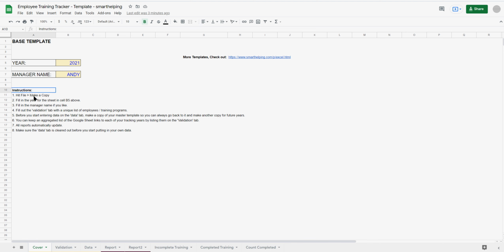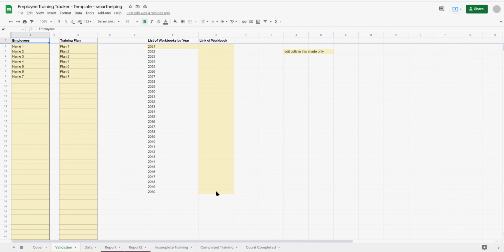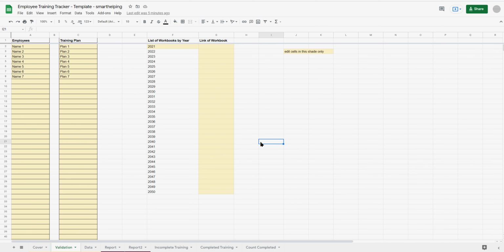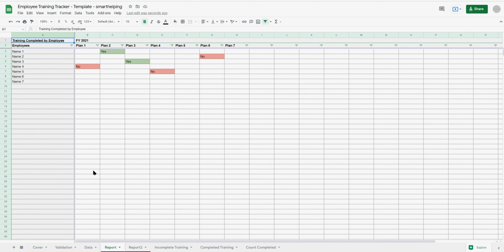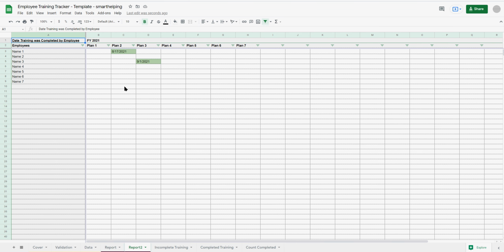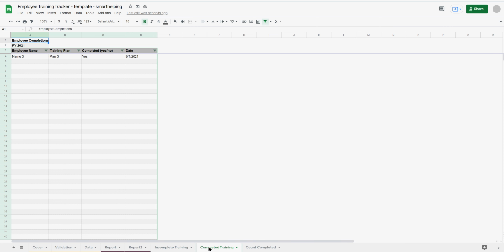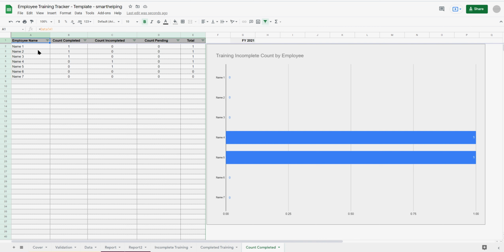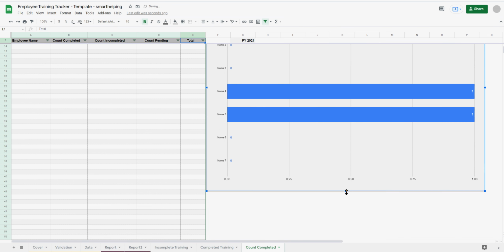Employee Training Tracker for HR Managers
This tracker was built and to be used in Google Sheets. You can track training completions for up to 499 employees and it is not hard to expand if required. Note, you must have a free Gmail account to use this.